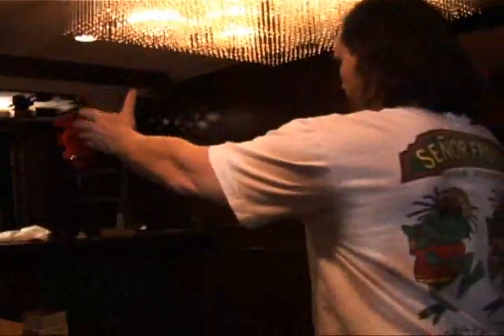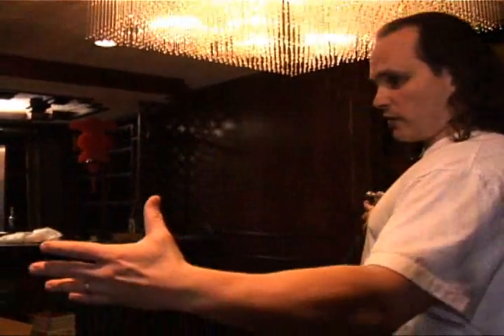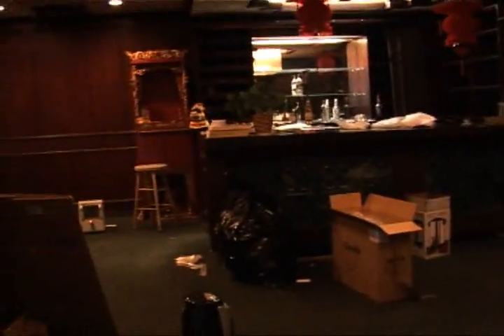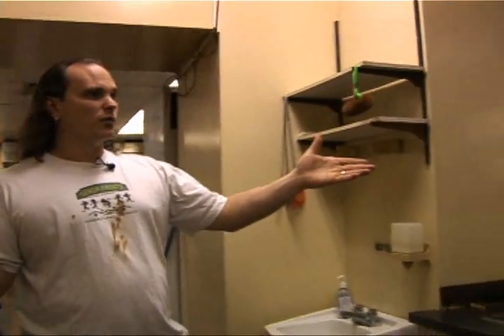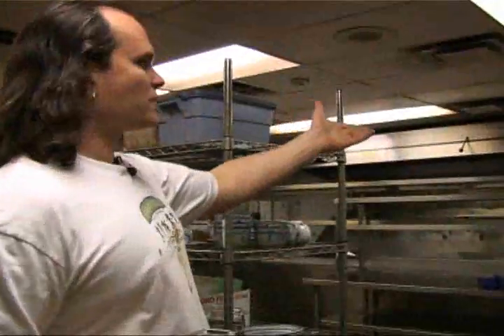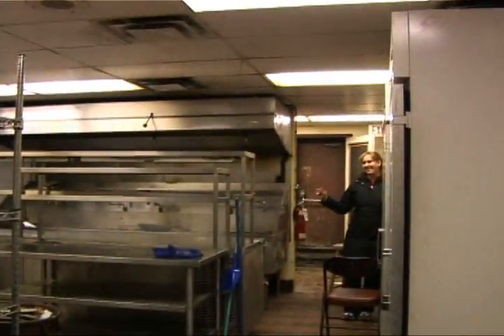Aqua Books Renovation Vidlog Episode 3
A proper tour of 274 Garry Street.